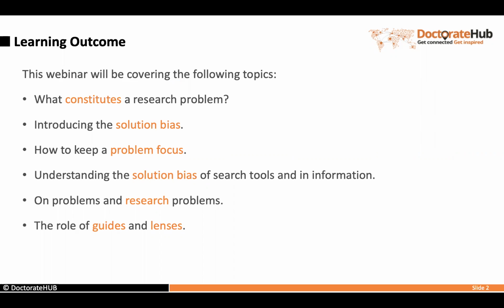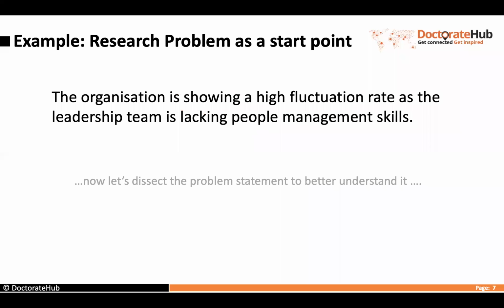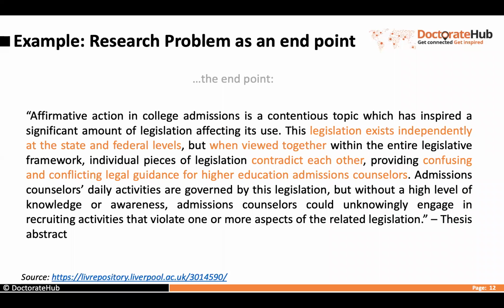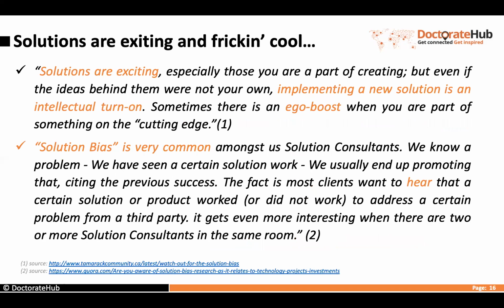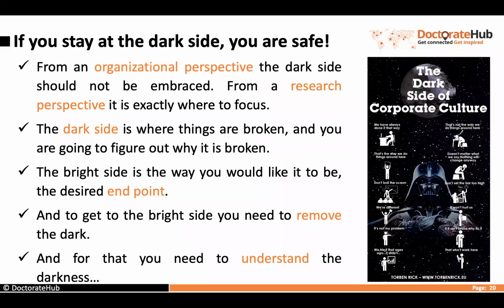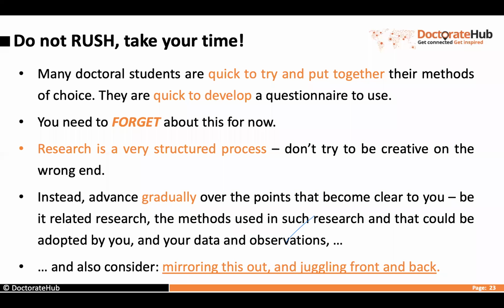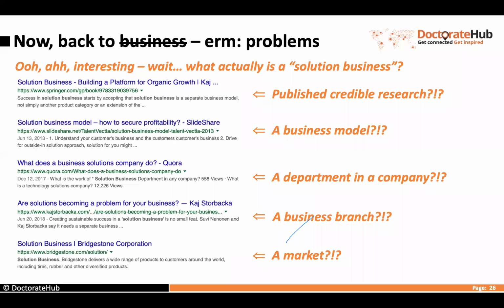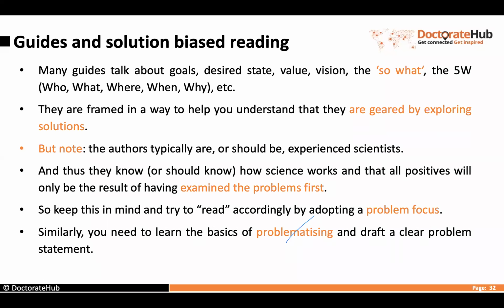Webinar: The research problem and the solution bias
In this webinar we have been looking at what constitutes a research problem and how difficult it is to keep the focus on the problem. Moreover, we also have been showing how difficult it is to obtain problem related information through current search engines and how these are equally solution biased.
This is to say that the ‘solution bias’ is not only omnipresent in the students’ mindsets, but as we learnt in the preparation of this webinar, it is also present in any of the online sources that are available to the students.